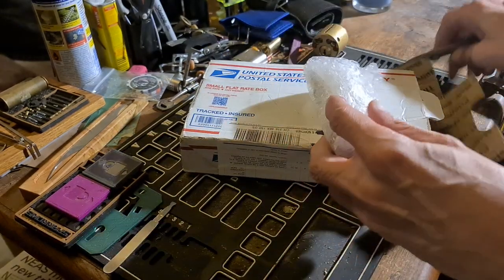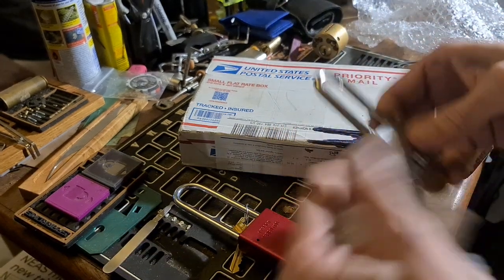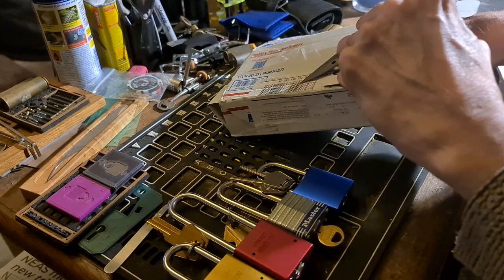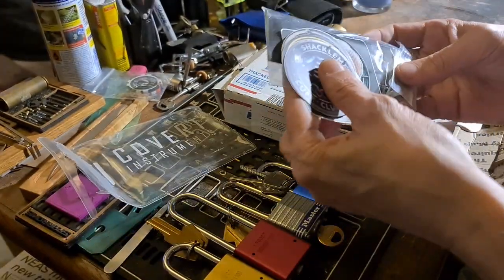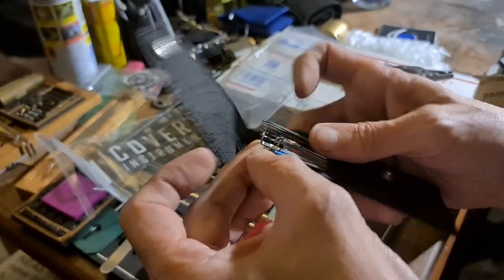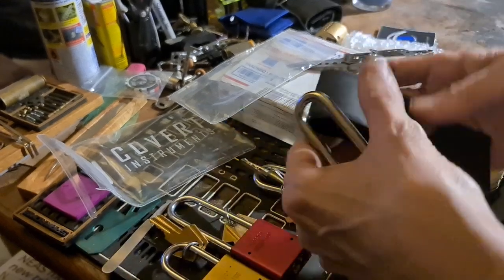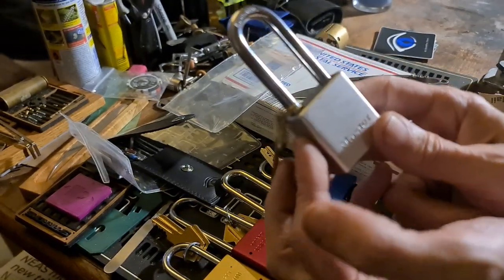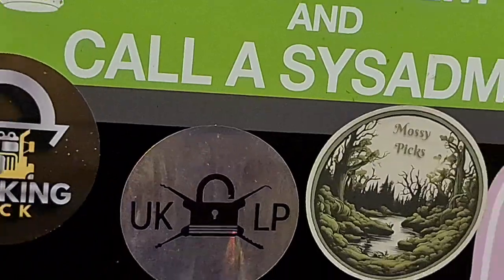Special delivery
You've outdone yourself this time ‎@SeeStuDo , thanks so much. 👍

Got a bit emotional and ended the video before I could even mention PickALockForAlan and half the stuff I was going to say! Stu rushed me to open it tonight so I blame him 😀

I feel like I should pick it for Alan then pass it on to the next UK picker so it can make the rounds and we can all contribute a video 😀 It would be great to show his family how much he was loved and how big an influence he had on the community, especially in the UK.

R.I.P. Alan, gone but definitely not forgotten 💜